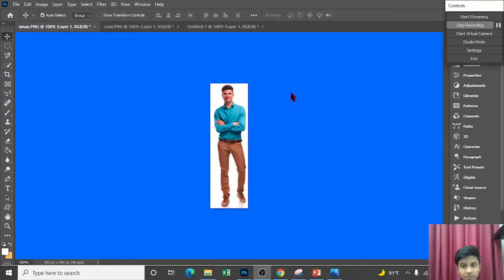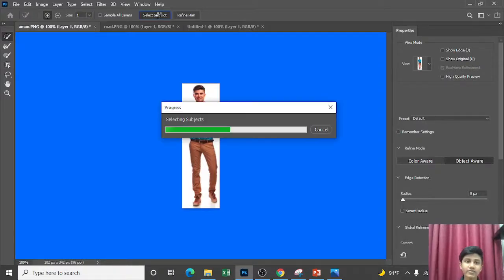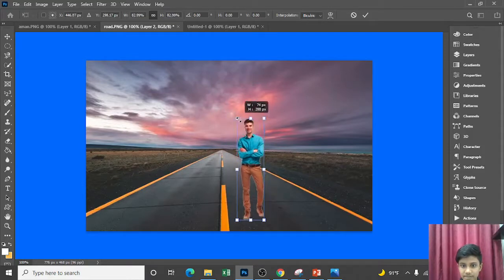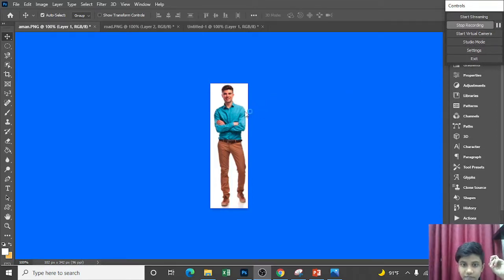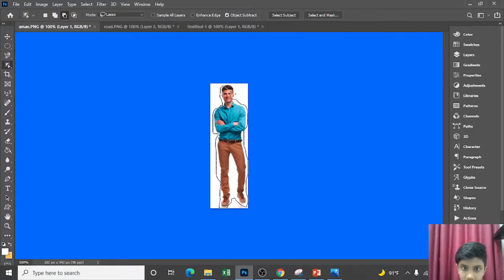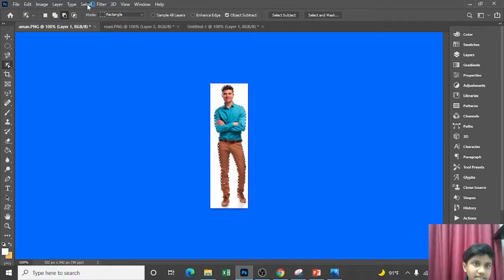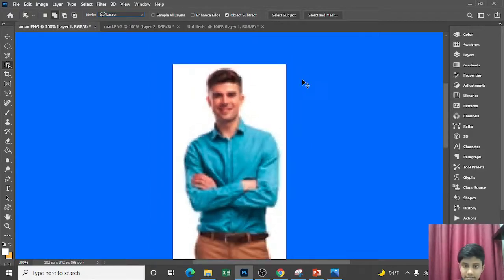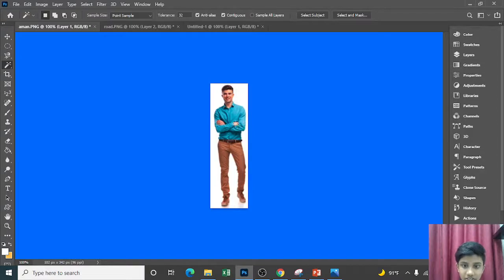How to remove the background in the "Ps" "Photoshop" | BBPraveen